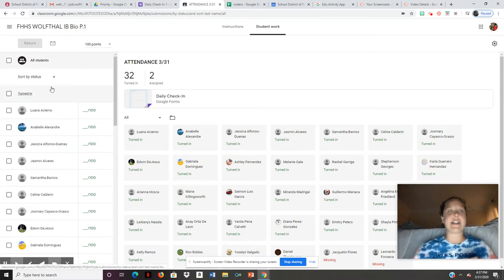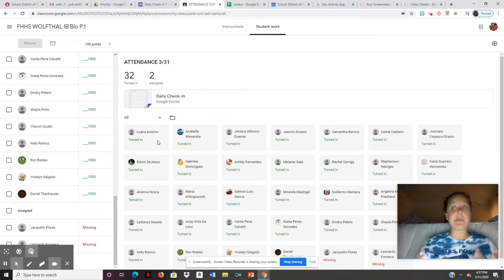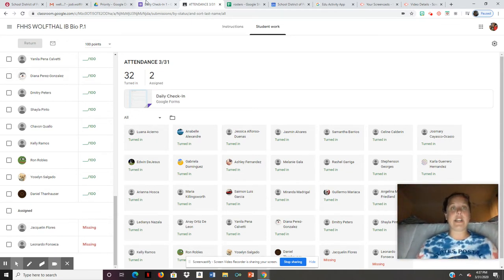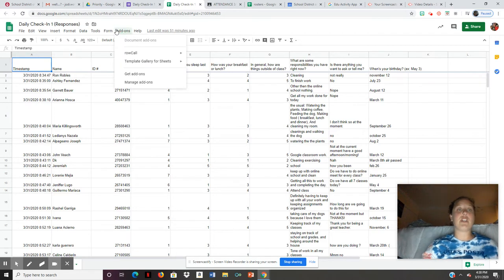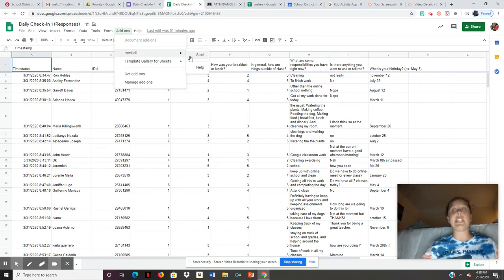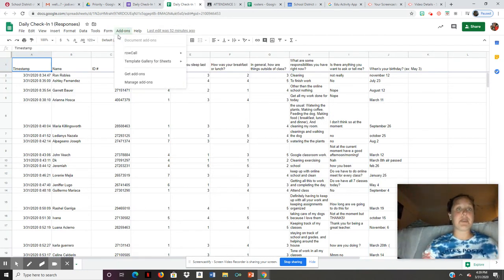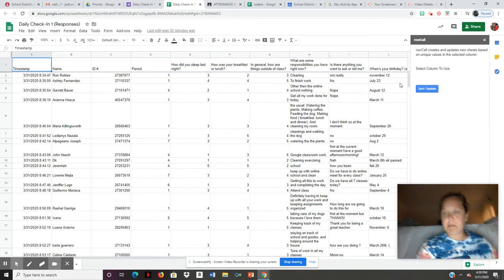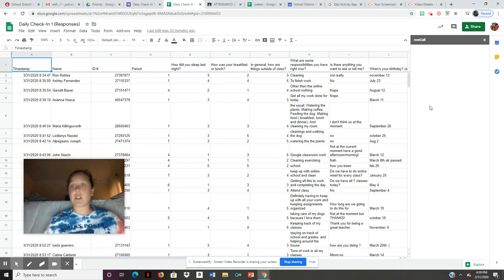Taking attendance-classroom and forms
Taking attendance in classroom with assignments or rowcall on sheets